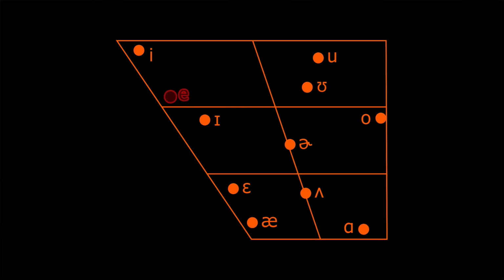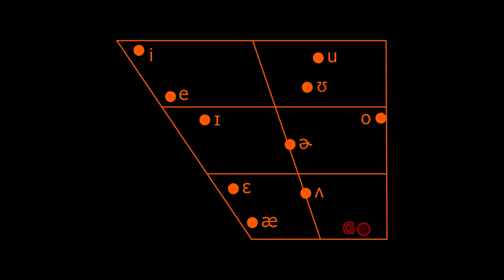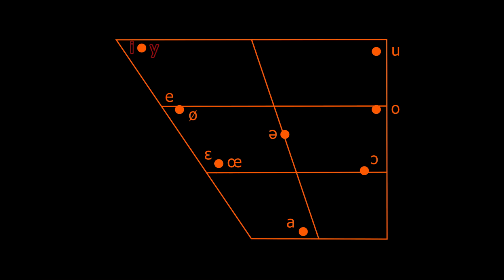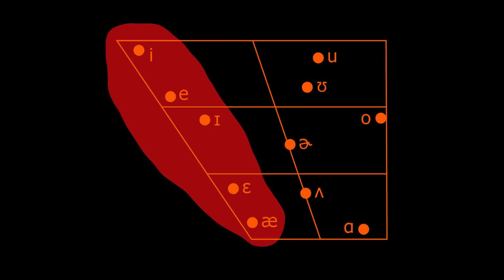Eliminate your Accent with this Weird Trick (Vowel Charts)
On the wonderful invention known as vowel charts